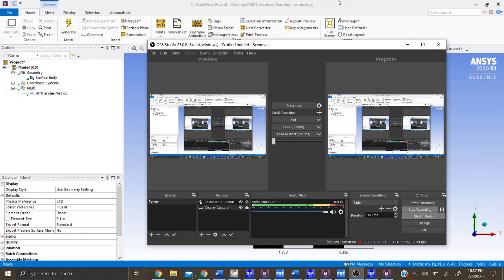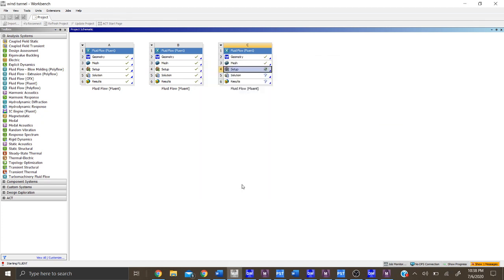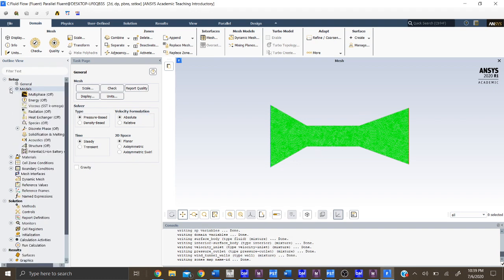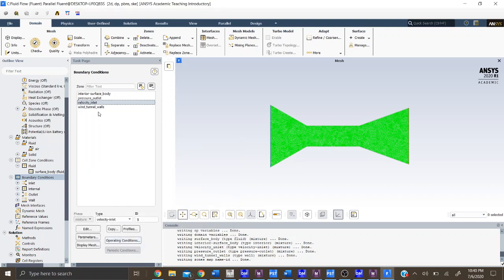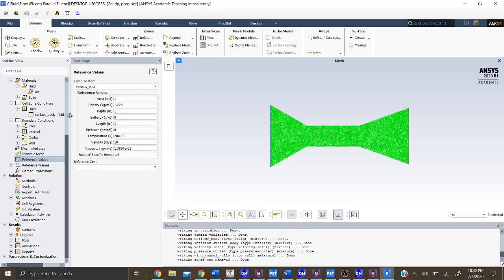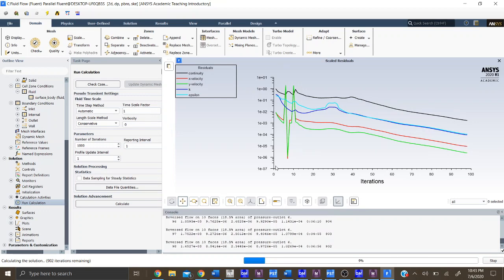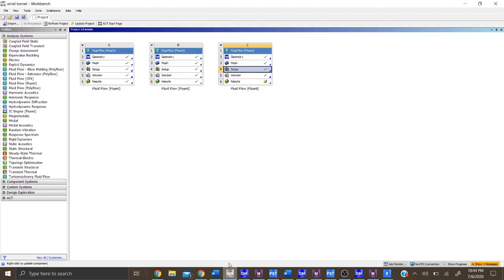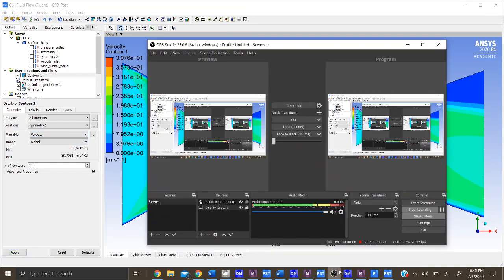Wind Tunnel Simulation Pt 2